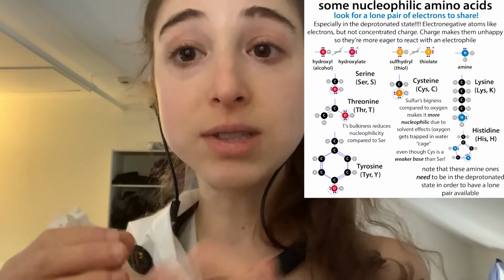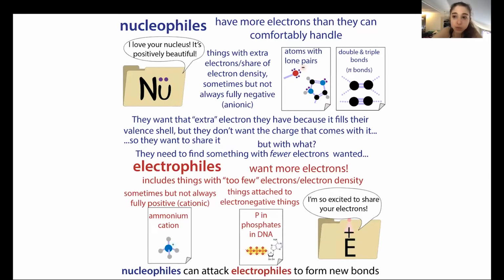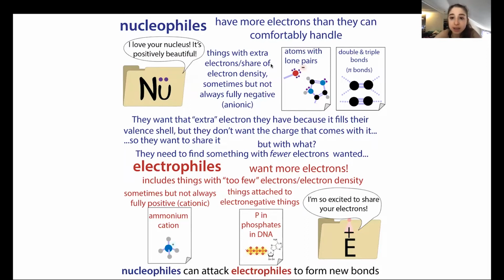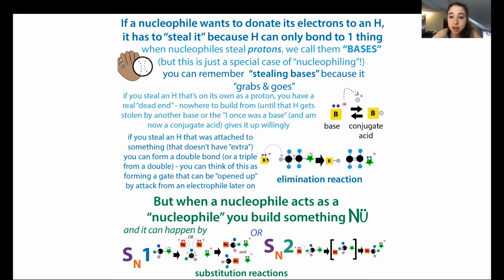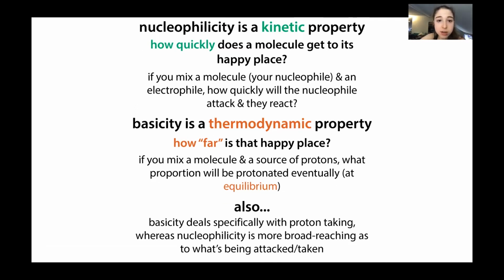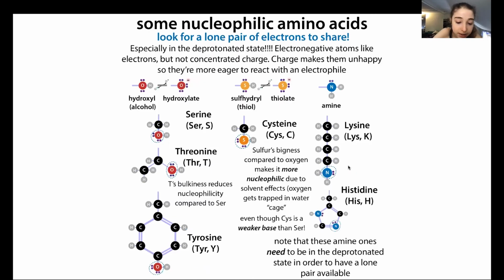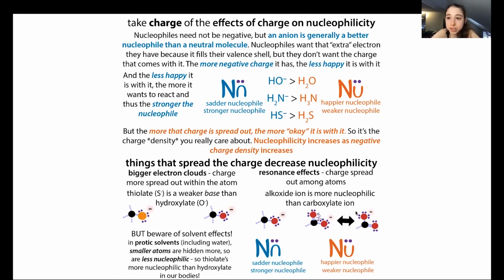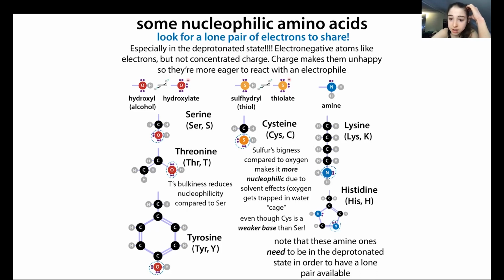Nucleophiles, electrophiles, & “bases” - nucleophilicity vx basicity, esp. in protein biochemistry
In order to try to get to that happy place number, atoms can share electrons with one another, give up electrons, or take on electrons. But molecules also like to be neutral, which only happens when # protons = # neutrons, so sometimes the quest for a full shell and the quest for neutrality “clash” because electrons have that negative charge. As a result, you can end up with NUCLEOPHILES & ELECTROPHILES. *If an atom donates a pair of ⁻ to form a new bond to an H call it a “base” but link onto anything else (often carbon(C)) & we call it a nucleophile.* The same thing can act as a “nucleophile” in some cases & as a “base” in other cases.

A couple memory helpers:⠀
I often think of “bases” as snatchers - if you’re a baseball fan, you can think of “Stealing bases” ⚾️ they grab an H - & “nucleophiles” as more of builders - you’re usually connecting “bigger pieces” to build something “Nu”⠀
A “base” will give you an “elimination” product instead of a substitution product. You can remember it as reaching a dead end and “building a gate” ⠀
Things that *generally* increase nucleophilicity are things that make it harder to deal with extra negative charge. Some signs:⠀
🔹Negative charge - indicates “excess” e⁻ available to share⠀
🔹Small atom size - less able to spread out the extra charge⠀
🔹Low electronegativity - less of a pull on the e⁻ held more loosely ⠀
🔹NOT Next to something electronegative - an electronegative neighbor can hog some of the extra charge, stabilizing it and making the electrons less “available” to form new bonds ⠀

more details
NUCLEOPHILES (Nü) have “extra electrons (e⁻)” which gives them more negativity than they can handle. They “love nuclei” because opposites attract & the nucleus is where the positive protons are ⠀
ELECTROPHILES are also “unhappy” with the amount of e⁻ they have, BUT they want more, more more! (they “love” e⁻) ⠀
It’s a match made in o-chem heaven - nucleophiles can share an e⁻ pair with an electrophile to form a new covalent bond.⠀

Nucleophiles are often negatively charged (anionic) but they don’t have to be. They just have to have a pair of e⁻ available they can use to form a bond (you can remember this by thinking of the u in Nü as a smiley face. You need 2 e⁻ to form a single bond - “normally” we think of each partner sharing a single electron (1 + 1 = 2). But 2 + 0 also = 2. So, one pair’s enough to form a bond even if the other group doesn’t have any to spare; you can make a new bond from a lone pair or by “splitting” a double bond into 2 single bonds (or a triple bond into a single & a double). (a double bond is 2 shared pairs of electrons and a triple bond is 3 shared pairs).⠀
Now here’s where the terminology can get a bit confusing… the other day we talked about how pH is an measure of proton concentration. Before we were talking about protons in terms of subatomic particles, but we can also talk about protons as “H⁺.” Neutral hydrogen only has 1 electron and 1 proton. So if it loses the electron, it’s basically just a proton, so we often use H⁺ and “proton” interchangeably when it comes to talking about things like pH. ⠀
Somewhat confusingly, pH is an inverse log of proton concentration, so the lower the pH, the higher the proton concentration and the more acidic a solution. The higher the pH, the lower the proton concentration and the more basic/alkaline a solution. pH is determined by how many acids and bases you have in a solution and how strong they are. In this case, we’re talking in terms of the Bronsted definitions of acids and bases: acids, according to Bronsted, are things that donate protons and bases are things that accept them. So the more/stronger the acid molecules in a solution, the lower the pH and vice versa.
Turns out a guy named Lewis didn’t quite agree regarding what the definitions of acid & base should be! In Lewis’ mind, an acid is something that accepts a pair of electrons and a base is something that donates a pair of electrons. Sound familiar? This is what were were just talking about with our 2 + 0 = 2 binding scenario!⠀
And Lewis acids accept e⁻ pairs, and so do electrophiles. So electrophiles are Lewis acids. And “acids” & “bases” in the Bronsted sense are just a special case where the electrophile involved is a proton

also note that nucleophilicity is a *kinetic* parameter that looks at reaction *rate* (“how fast” ). BUT Basicity measures is a *thermodynamic* parameter that looks at “how far” the reaction goes (how much reactant is converted to product). H’s come & go much easier than other things because they are *not* very electronegative (that lone proton doesn’t have much pulling power over electrons it tries to reign in), so you get an equilibrium between protonated & deprotonated forms. Basicity tells you about which form it prefers.